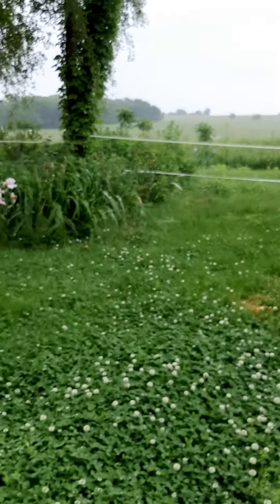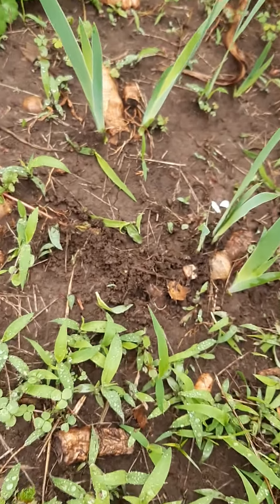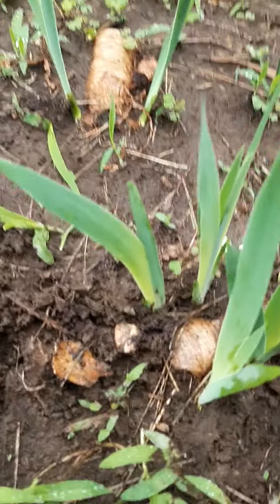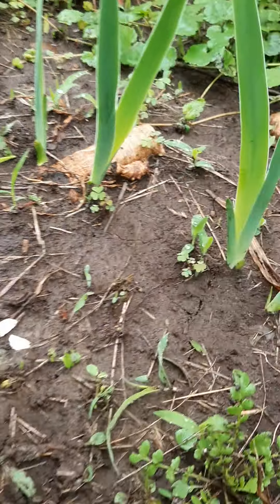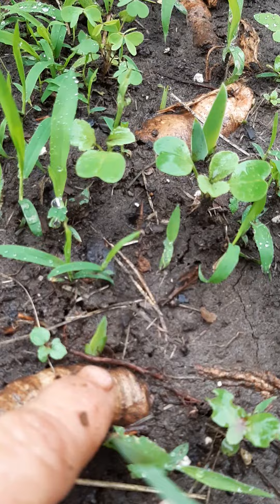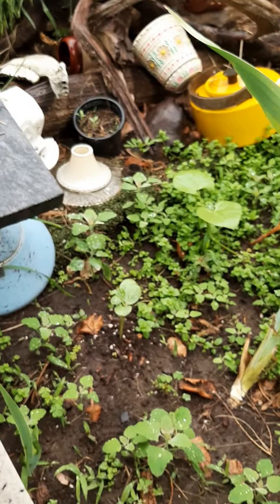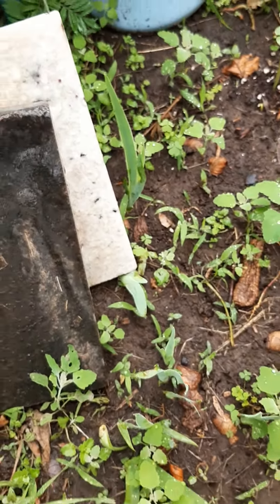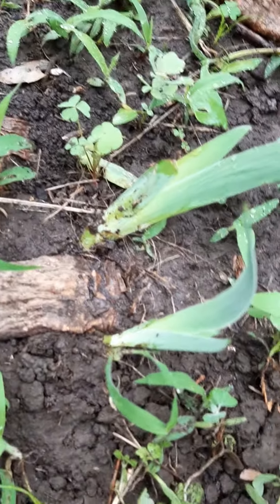Secret to growing a lot of iris quickly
A video on how Iris multiply from pieces of Rhizome, I break off excess rhizomes when digging one for moving or selling and replant pieces of the rhizomes, which will grow from 2 to 6 or more individual Iris plants within 2 years they will bloom and start the process all over again .. so fun.. I have fields full of Iris and lilies here and I'll make another better video soon, thinking about it a little more. thanks for watching, I hope if you like my videos you will subscribe to my channel and maybe even share some of them too.. May God bless you and yours